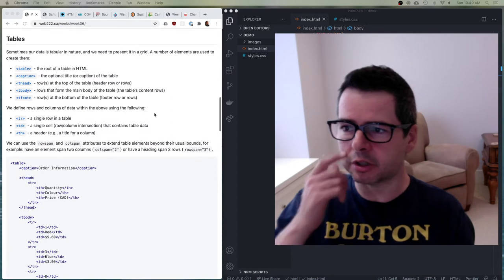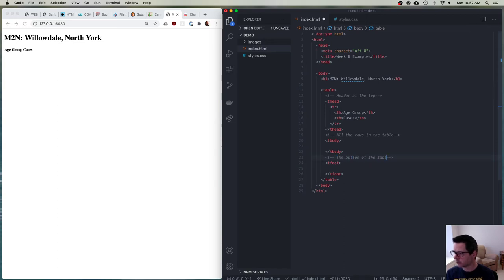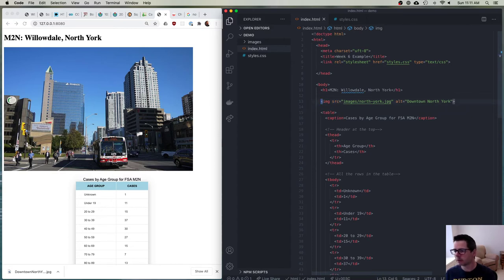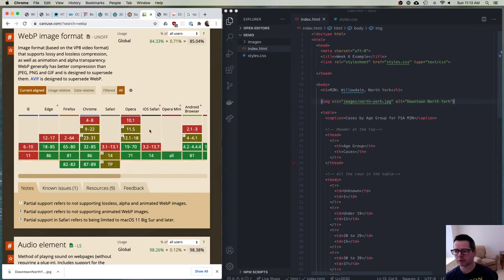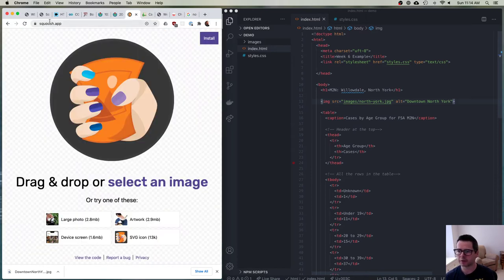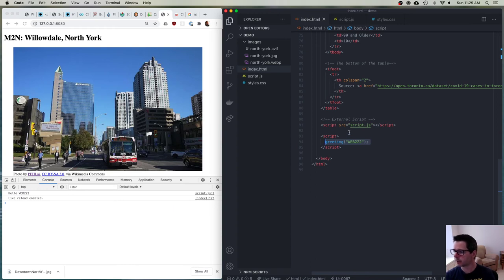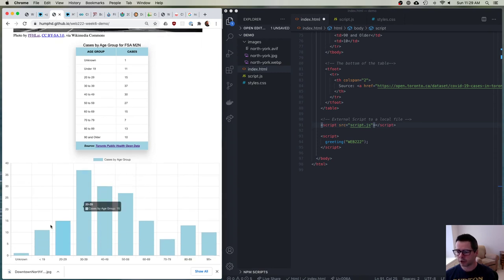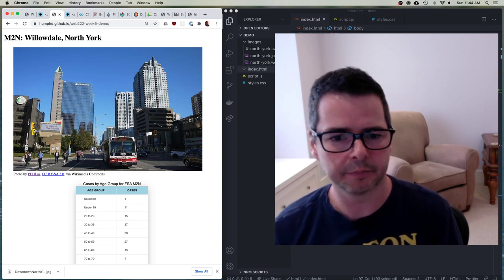WEB222 Week 06 Part 2 - Working with Tables and Media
Examples of building tables, working with media, and using scripts in HTML.